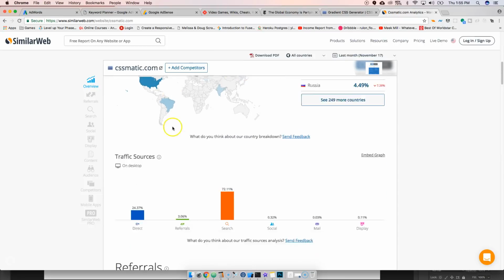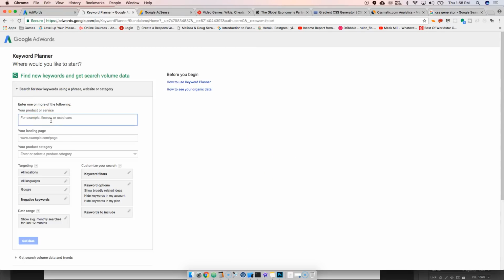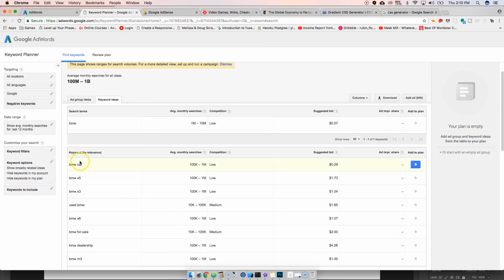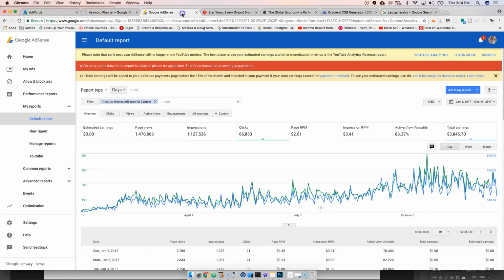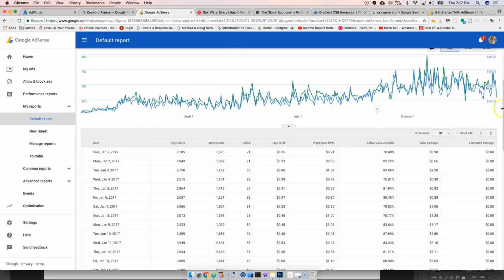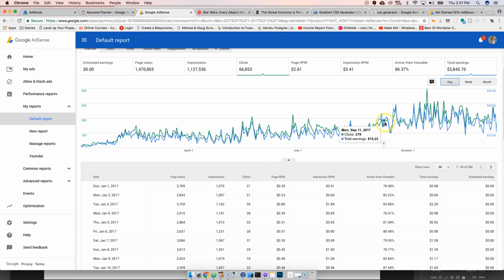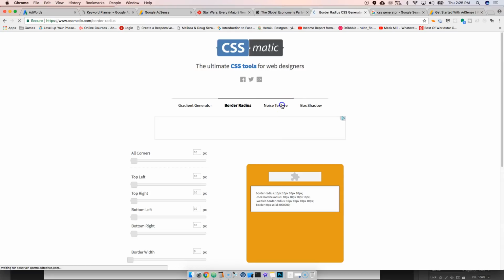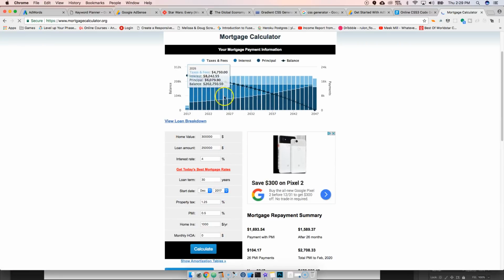How advertising works for web developers?